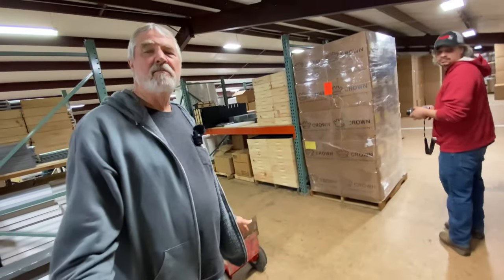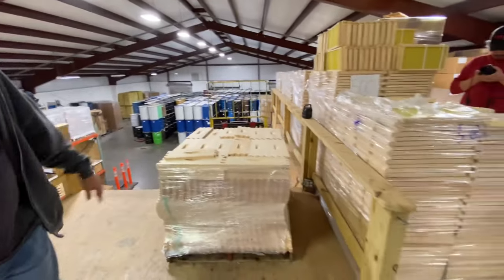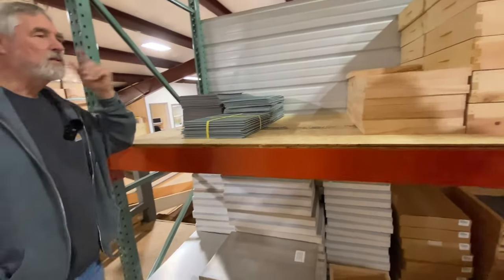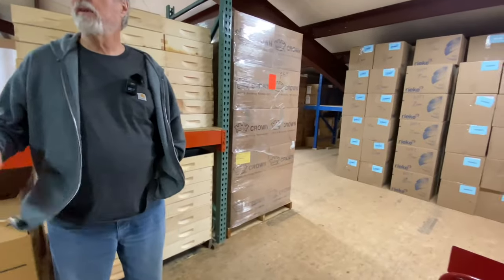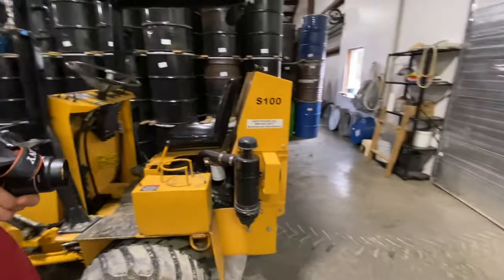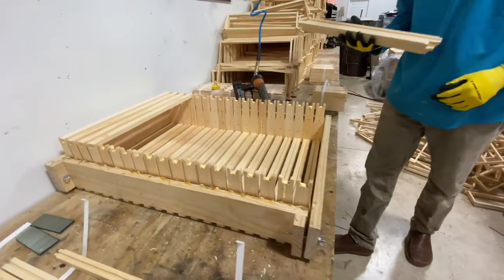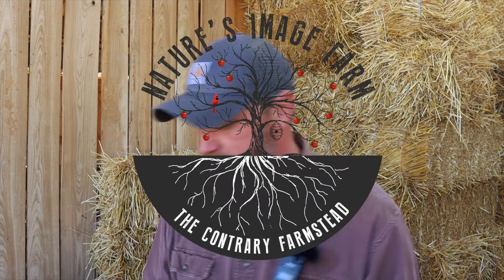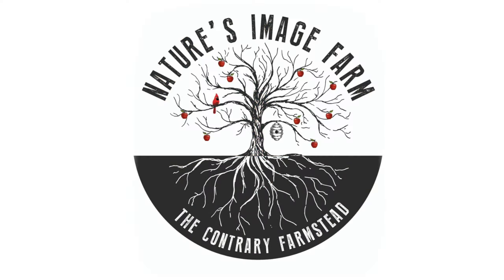Bob Binnie Tour Pt. 3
Bob Binnie takes us on a tour thru the Blue Ridge Honey Company. In Part 3 Bob walks us thru the WAREHOUSE, talk about the pro's/cons' of the HUMMERBEE and SWINGER and shows us the WOODSHOP.

You can listen to the full interview including a special Q&A with Bob Binnie available on The Contrary Beekeepers Show Podcast:

Video and Editing by - Jake Burns